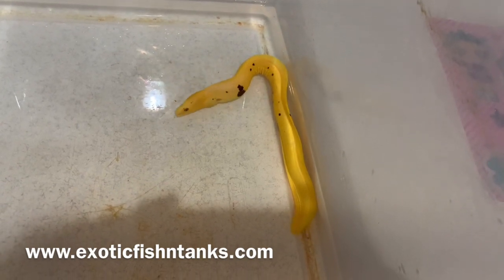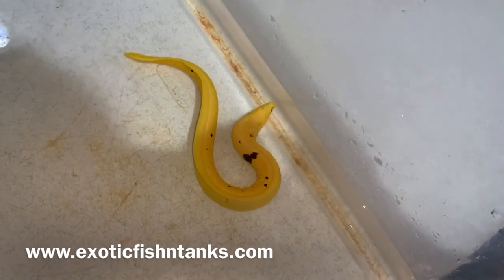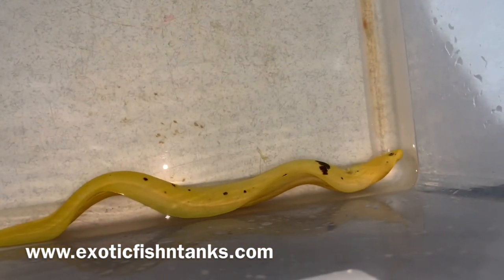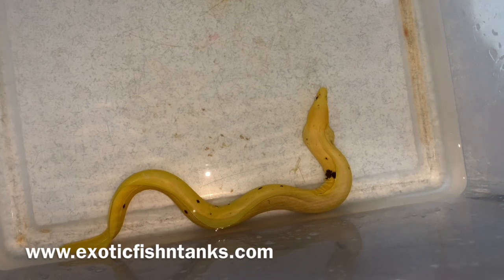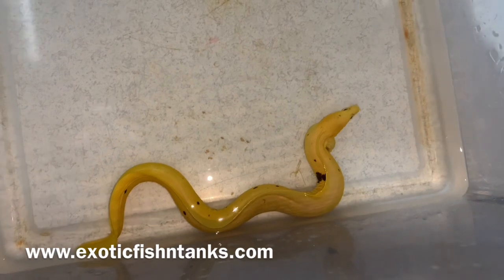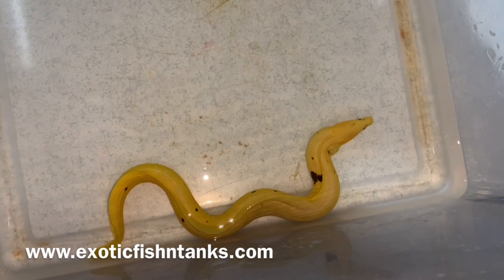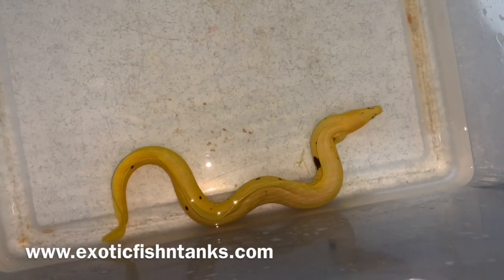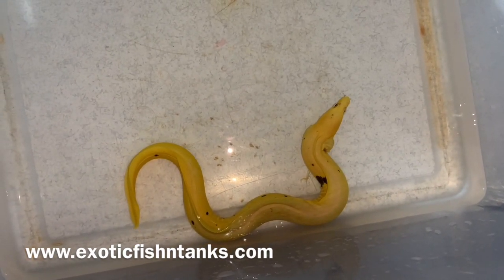“AMAZING” Brazilian Banana Eel - $899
I have an AMAZING Brazilian Banana Eel for sale!